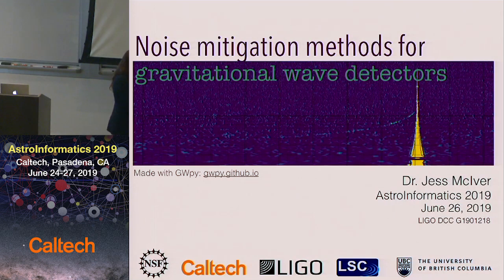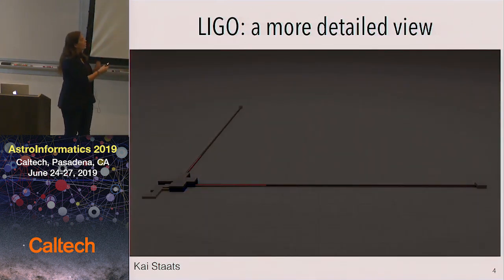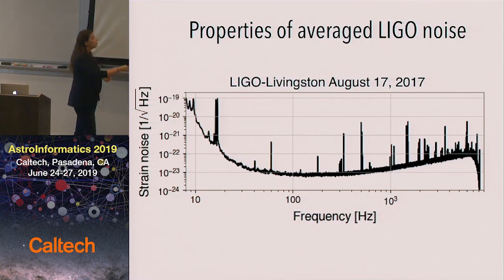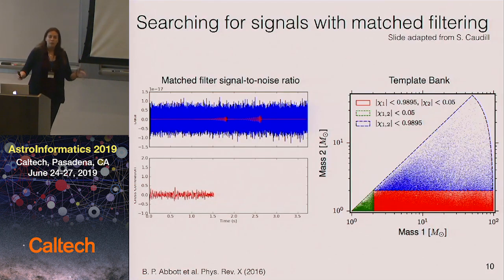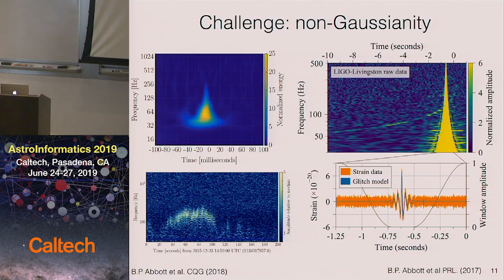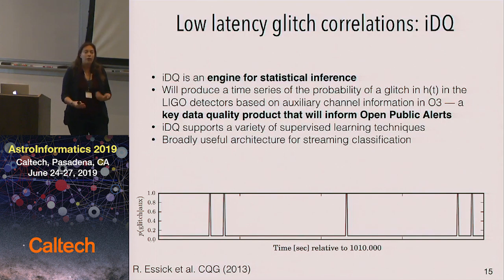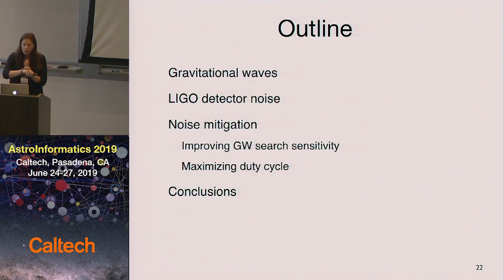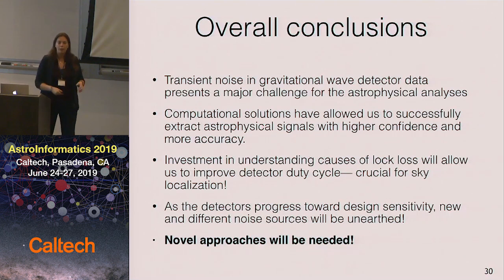Noise Mitigation Methods For Gravitational Wave Detectors - Jess McIver - 6/26/2019